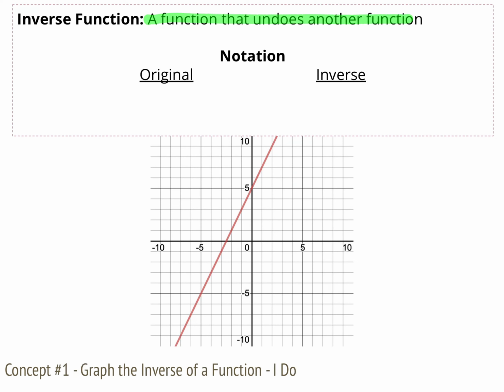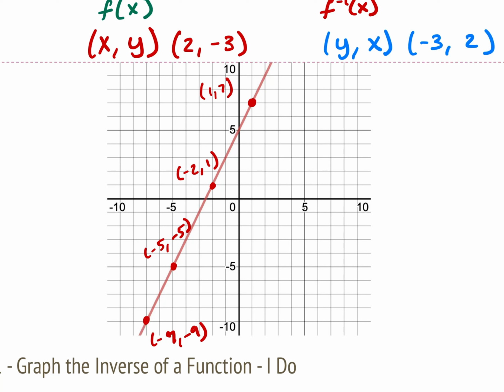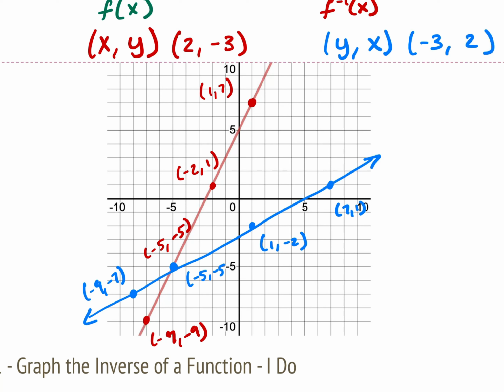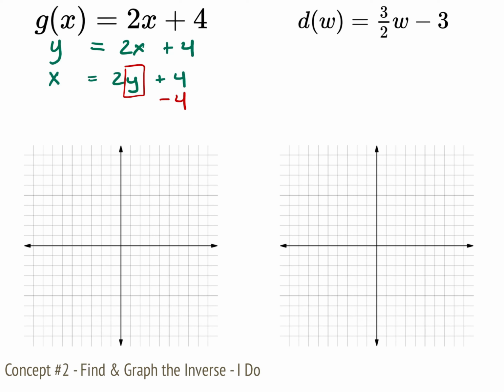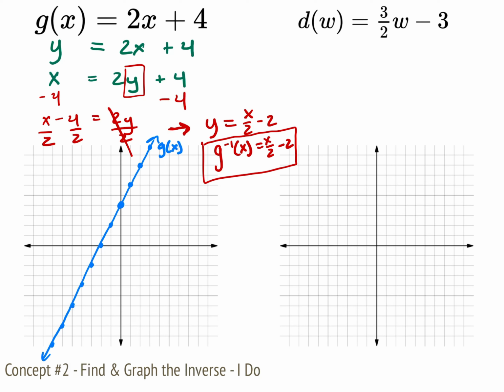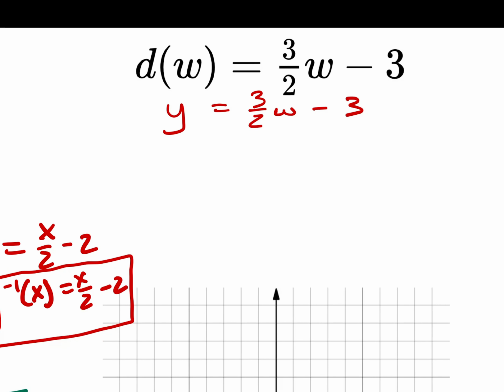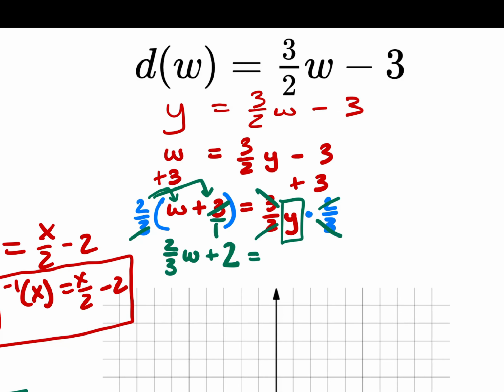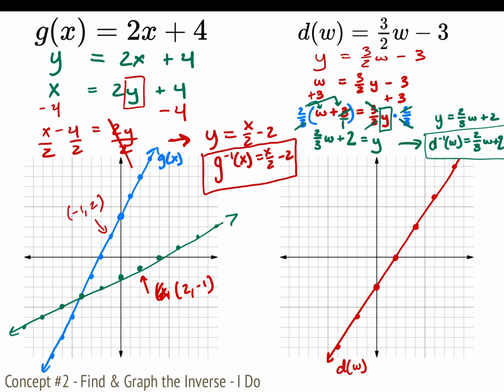How to find the inverse of a linear function - Algebra 2 - 1.2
How to find the inverse of a linear function by swapping inputs.